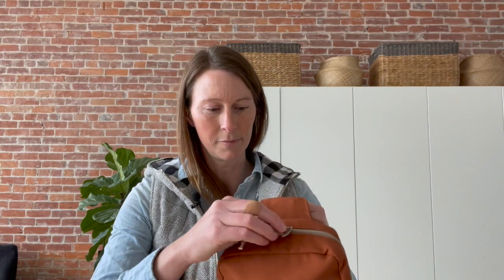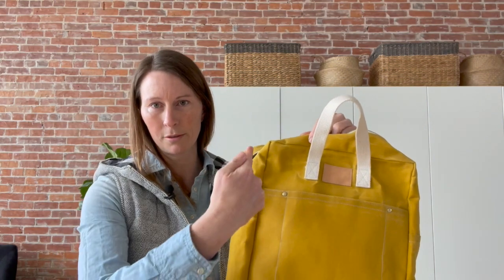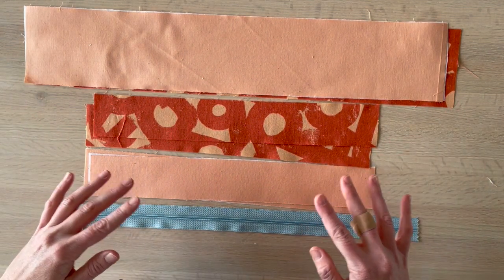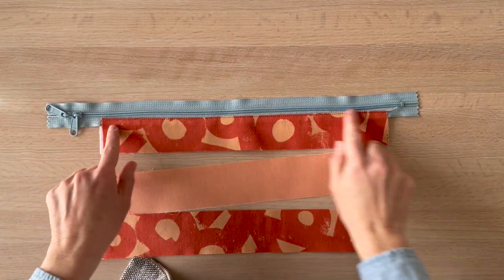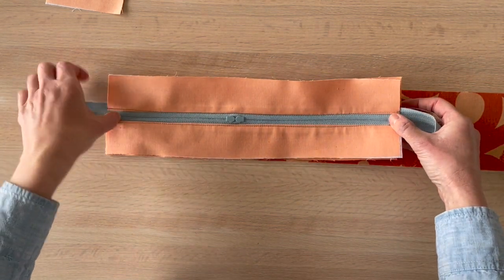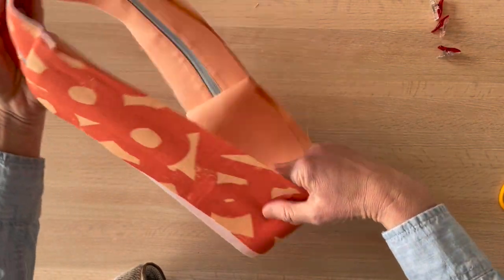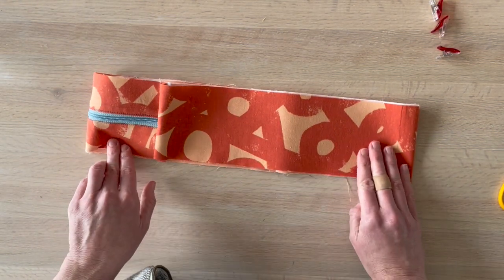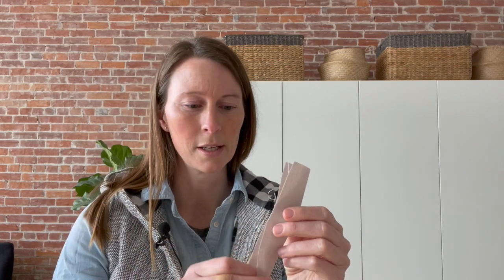Sandhill Sling Sew-Along: Week 5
Welcome to week 5 of the Sandhill Sling Sew-Along! Last week we technically finished the sling, but I promised to show a short video on an alternate assembly method. Today's video is a brief walk-through of that alternate construction method using a bound interior seam as the finish. I've linked to sources for binding in the newsletter for this week!

The amazing Jess from Oklaroots just published a video of my Making Backpack pattern that I reference in this video! Here's the link to her video